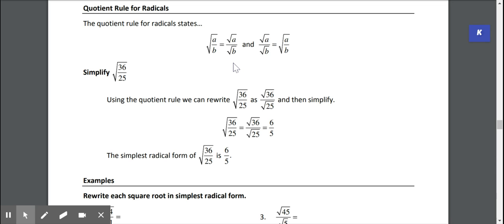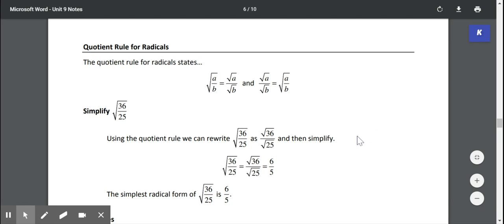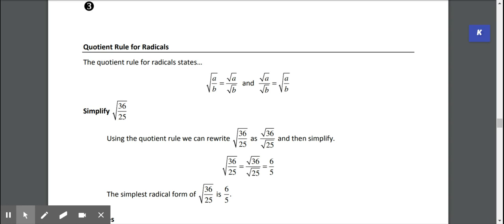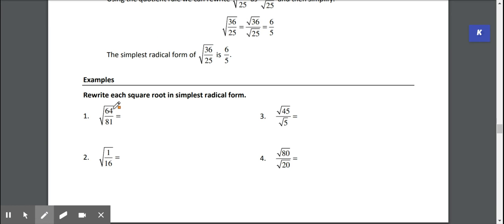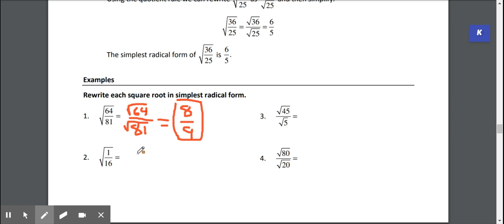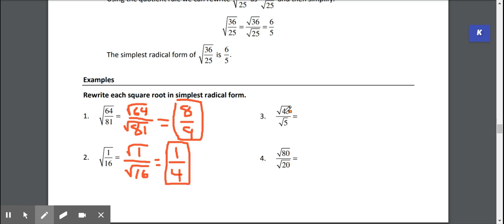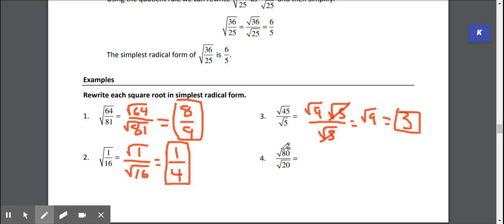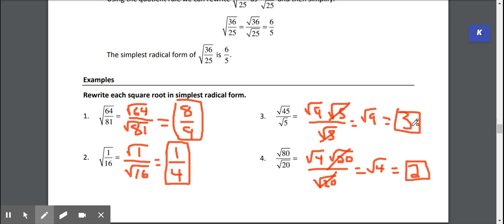Dividing Radical Expressions